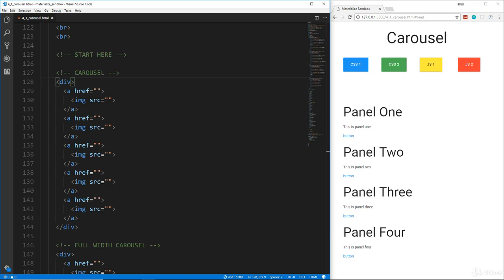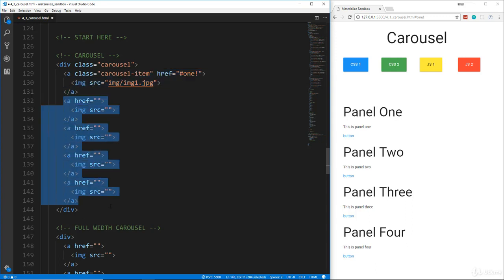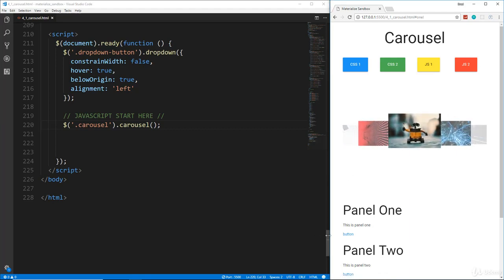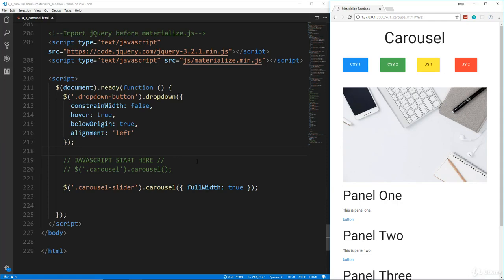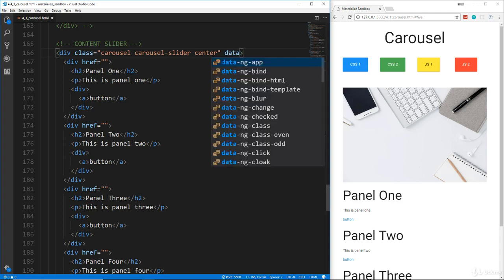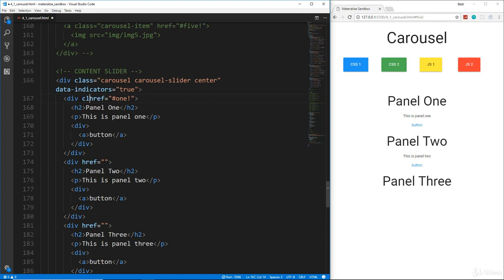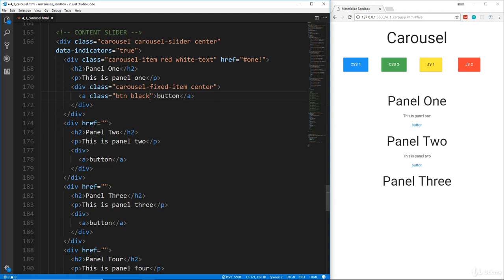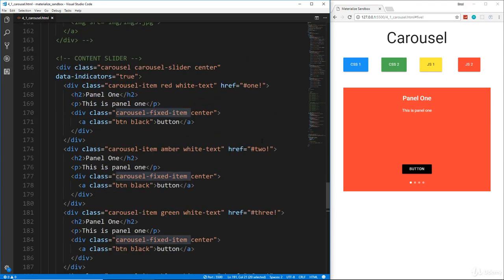Materialize CSS from Scratch: Lesson 19 - Carousel